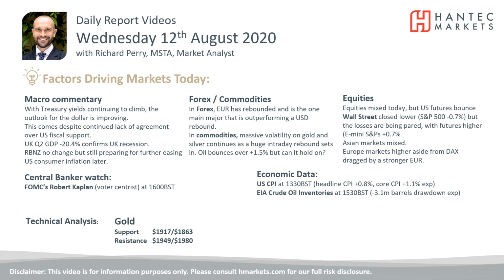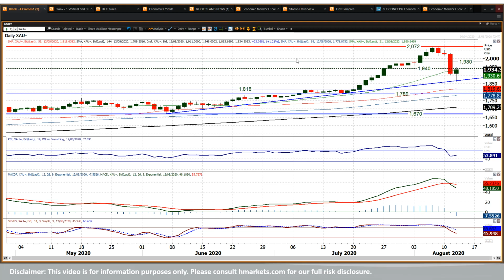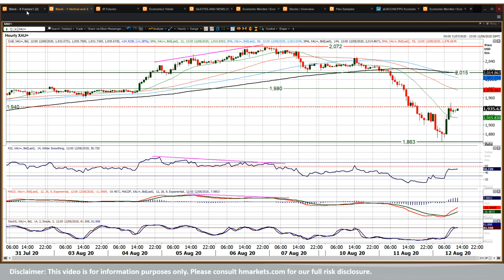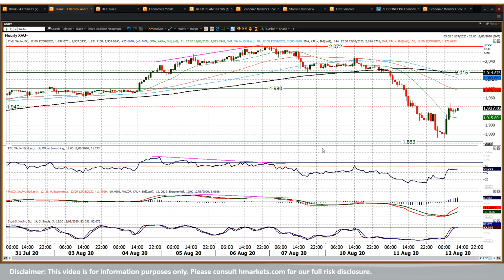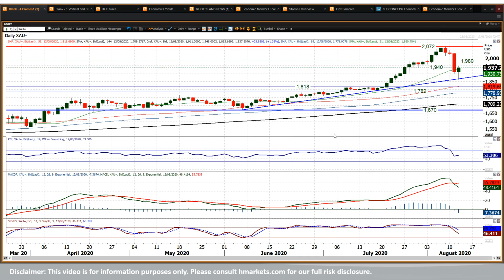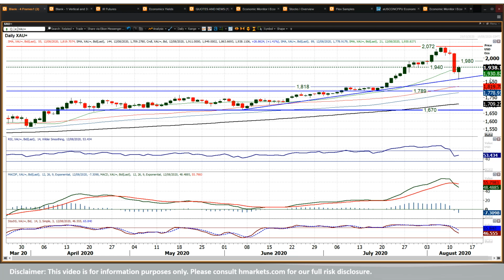Gold Technical Analysis - Hantec Markets 12/08/2020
What is the outlook for gold as the volatility begins to settle?